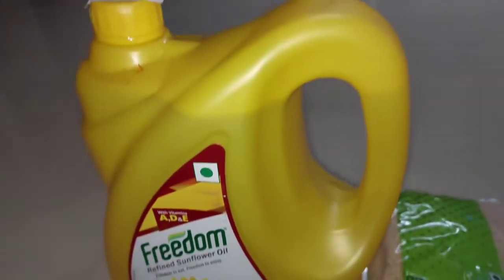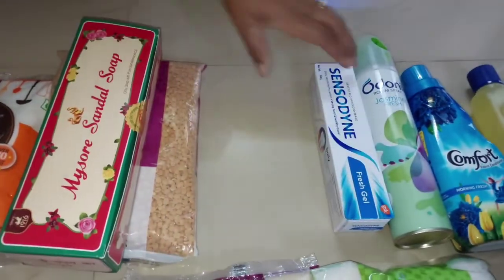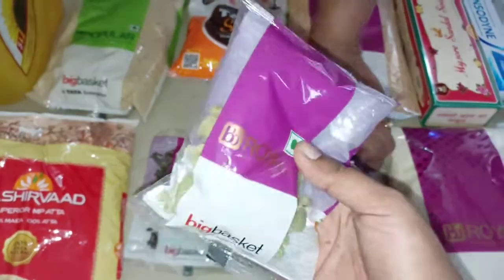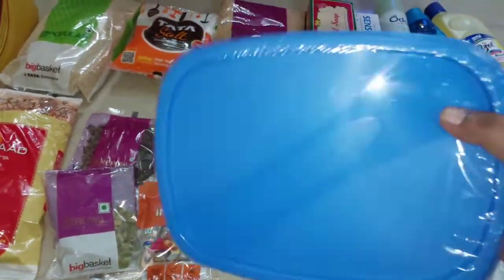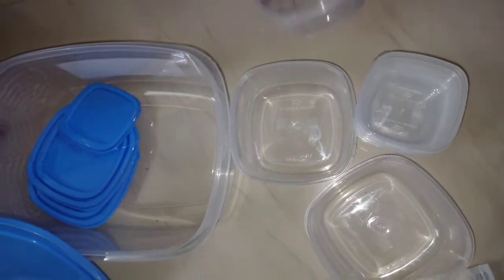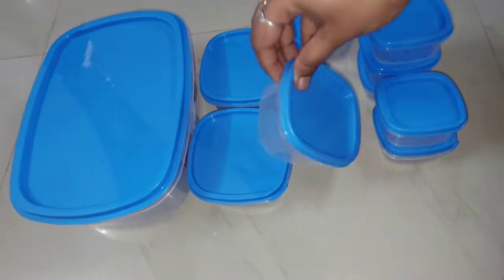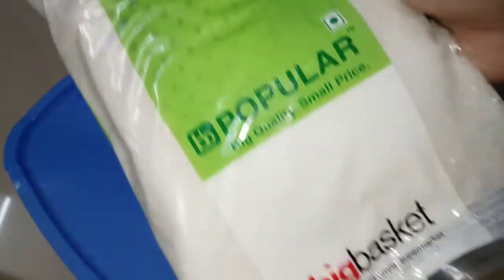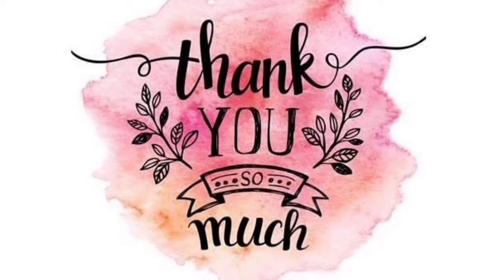Bigbasket Offer In Ongole | Ongole Bigbasket Grocery Store | Get Free Gifts On Grocery Purchase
Hi guys,

In this video I shared Bigbasket Offers In Ongole. Buy 1500rs/- & above worth products from Bigbasket then get free gifts.
Home delivery available.

Bigbasket In Ongole